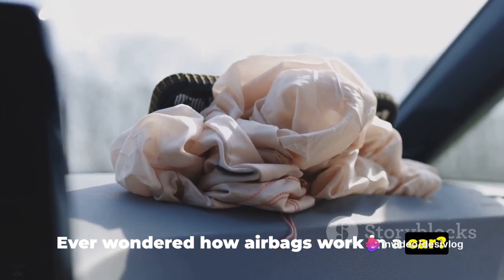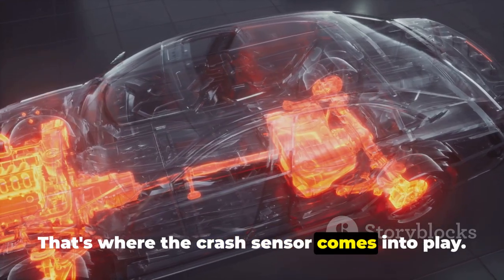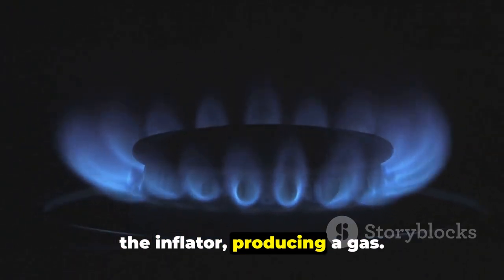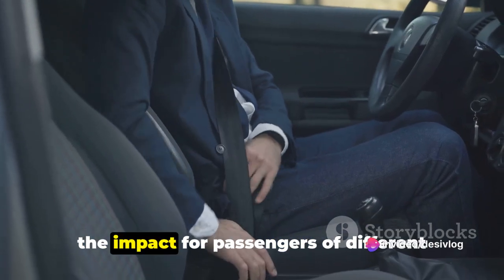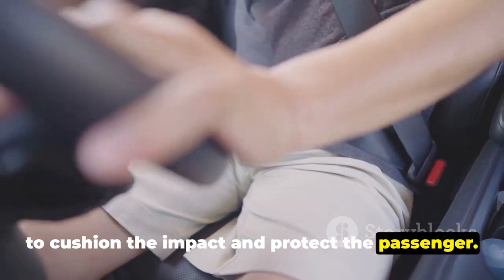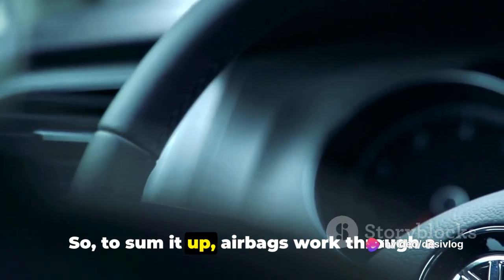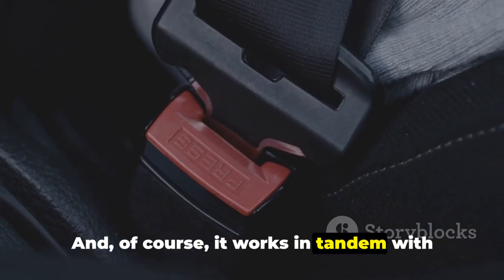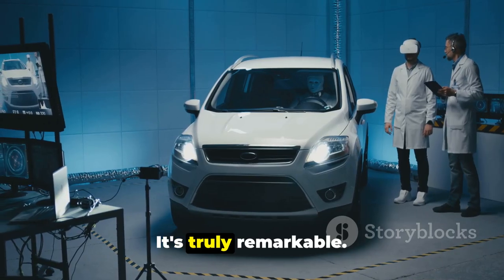Airbags: The Invisible Guardians of Your Car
In this thought-provoking video, we delve deep into the science and mechanism behind airbags in cars. Join us as we explore the importance of airbags and how they play a crucial role in saving lives during life-altering accidents. Discover the fascinating technology that makes airbags work at the precise moment it matters most, ensuring your safety like never before. So buckle up and get ready for an informative ride! Let's make the roads safer together!

OUTLINE:

00:00:00 Introduction to Airbags
00:00:12 The Role of the Crash Sensor
00:00:34 The Chemistry Behind Rapid Inflation
00:00:51 Designing Airbags for Different Passengers
00:01:07 The Importance of Airbag Fabric
00:01:24 Airbags and Seat Belts - A Safety System
00:01:42 The Process Summarized
00:02:08 Conclusion